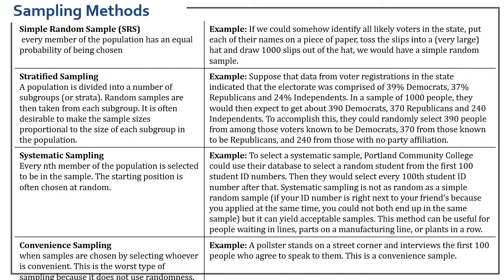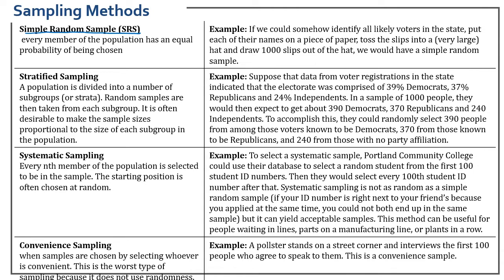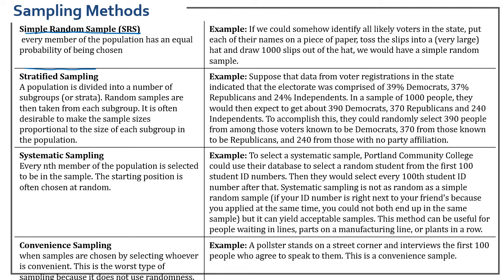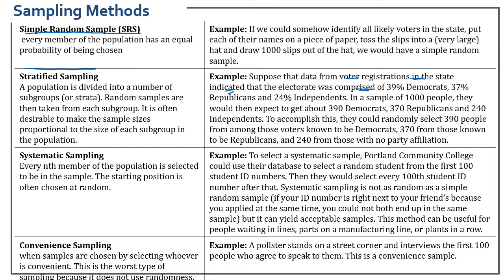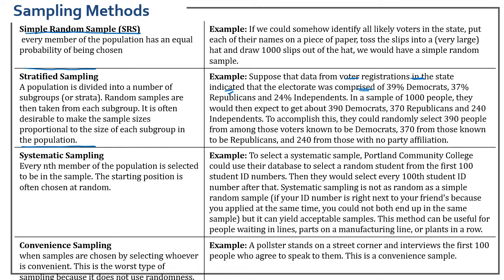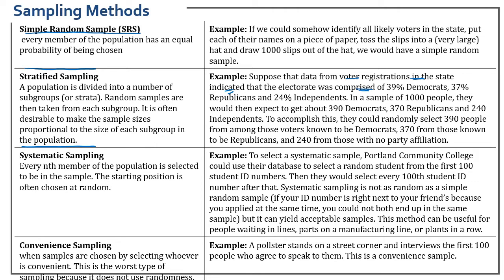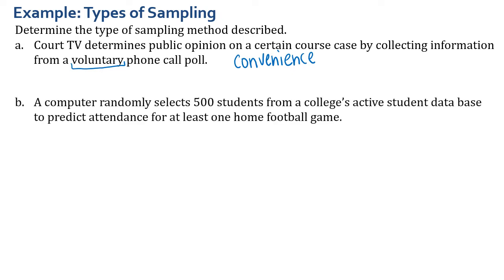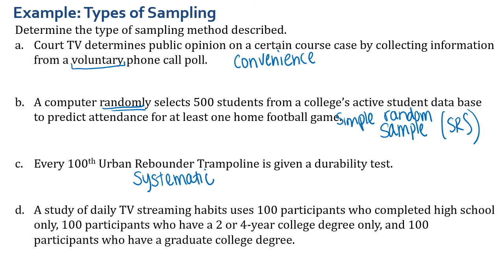3 1 2 Sampling Methods